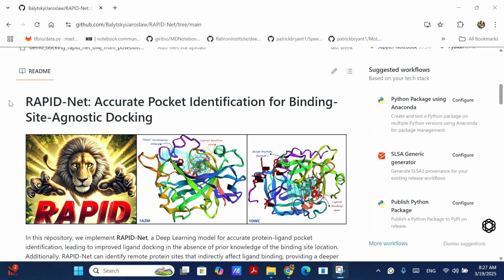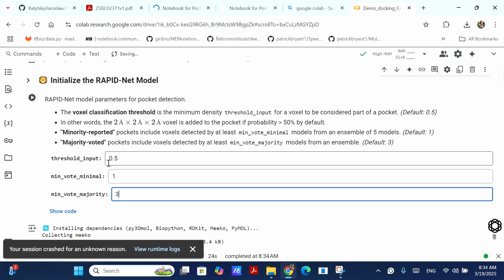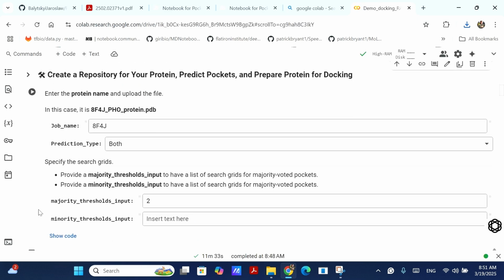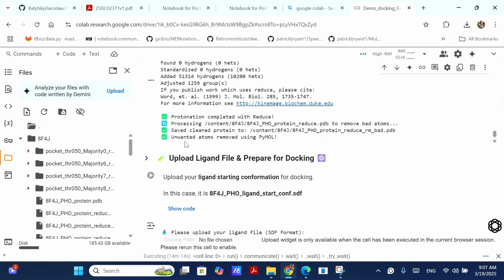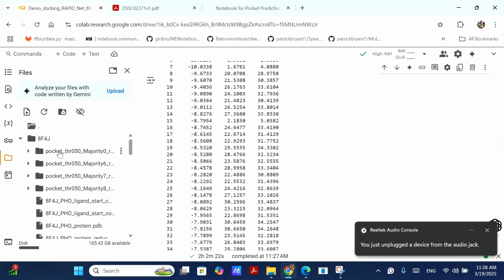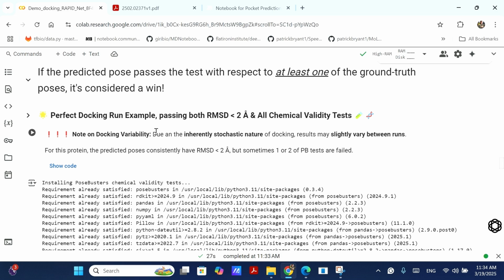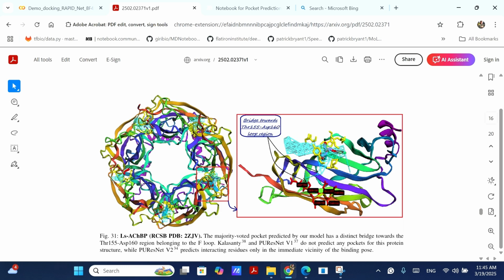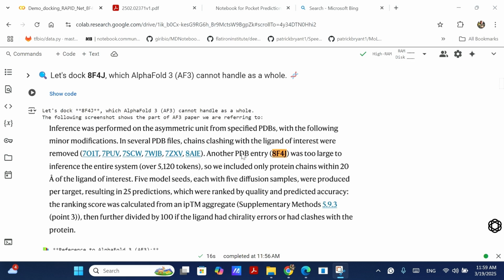Pocket identification and guided docking using the RAPID-Net model for 8F4J protein